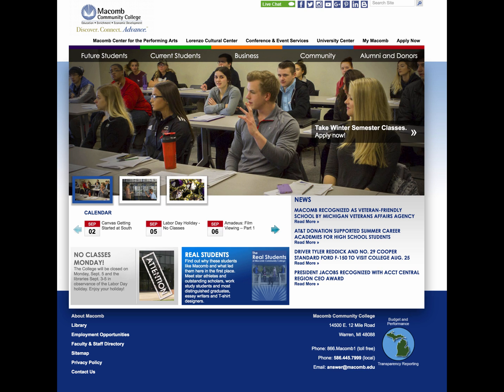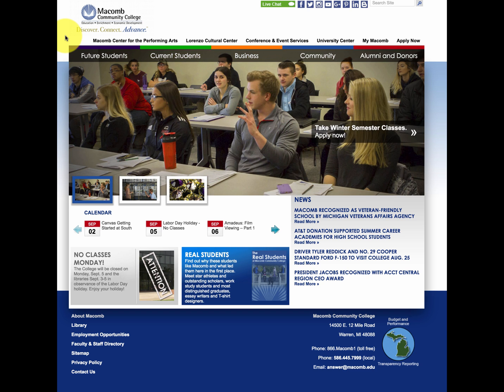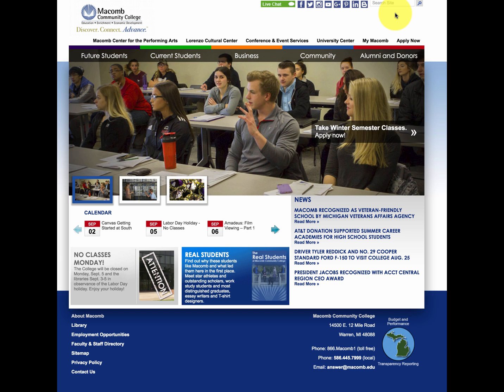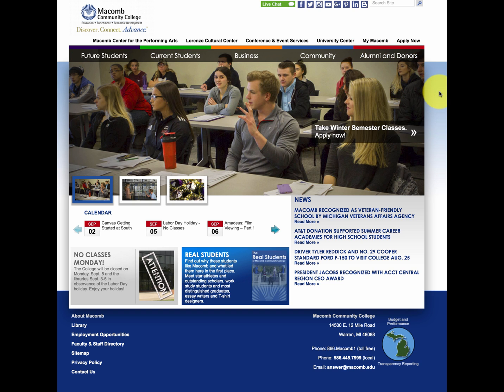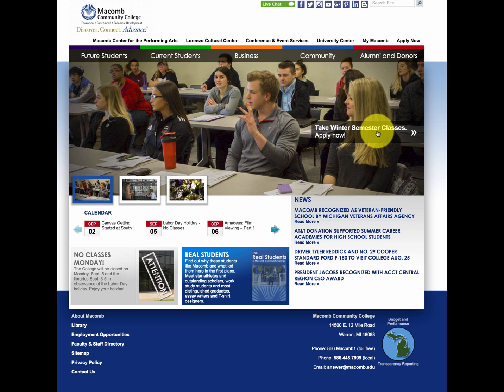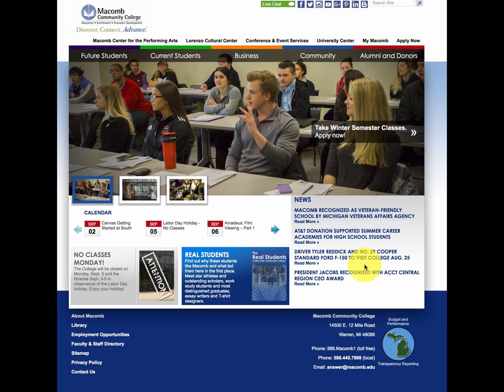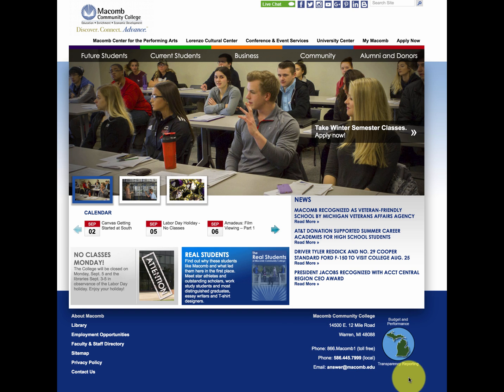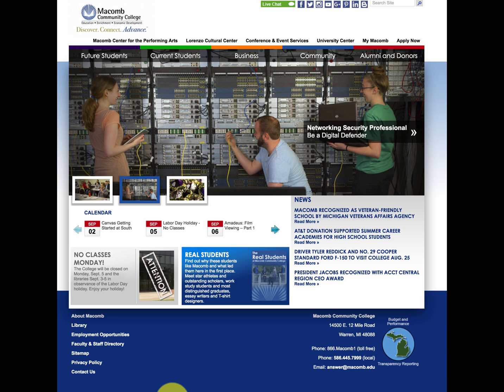Basic web page components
A short walkthrough of the Macomb Community College website pointing out the basic website components on the homepage of the website.